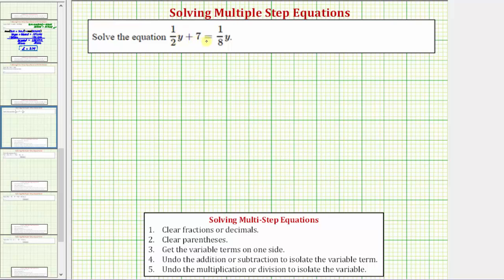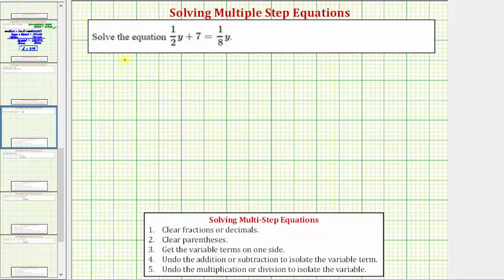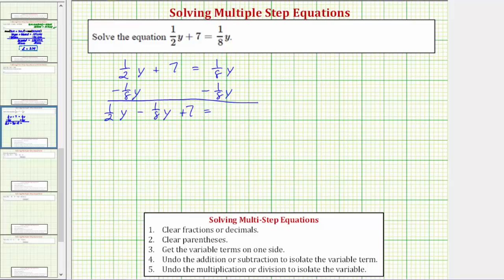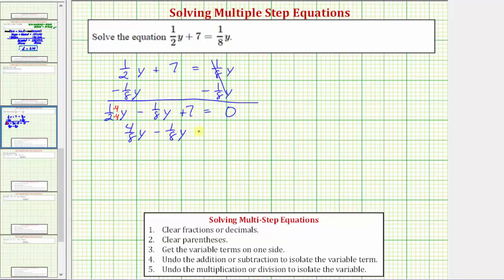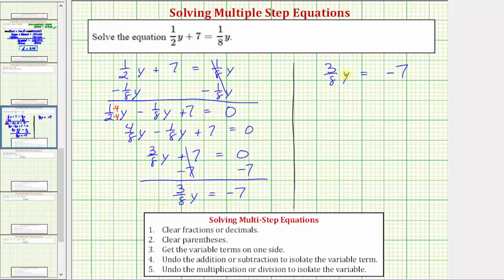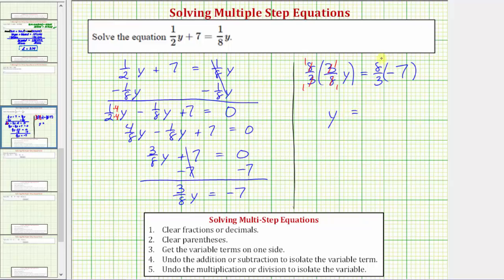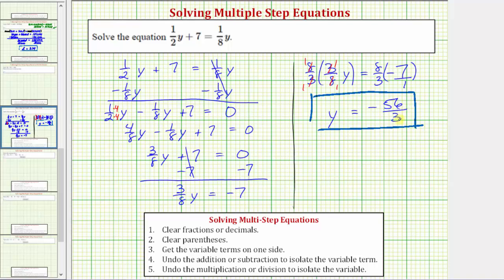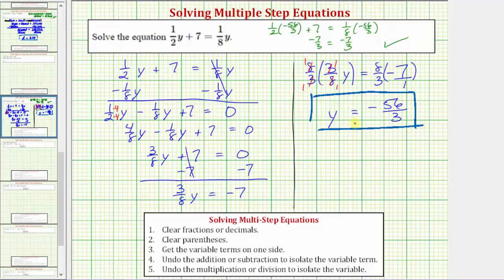Ex: Solve a Multiple Step Equation with Fractions - 1/2y+7=1/8y (Keep Fractions)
This video explains how to solve an equation with fractions and variables on both sides of the equation.  The fractions are not cleared from the equation.